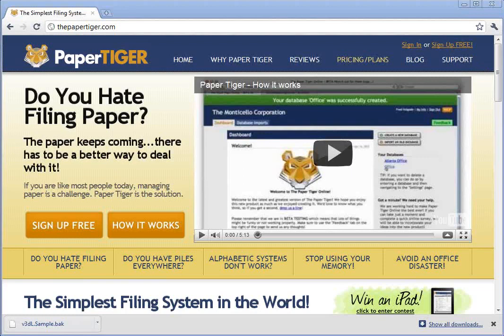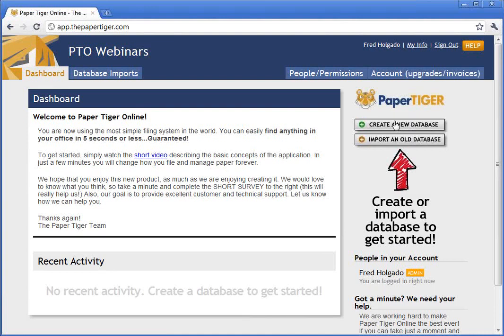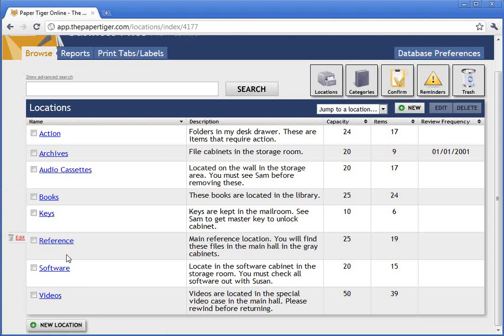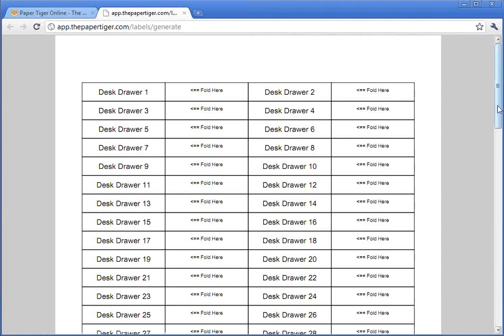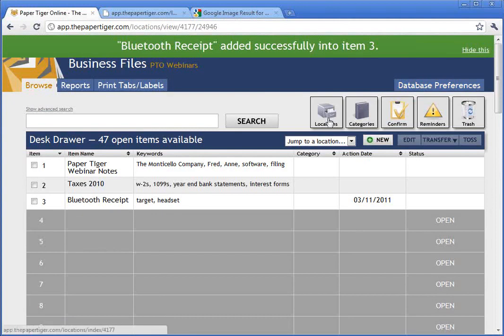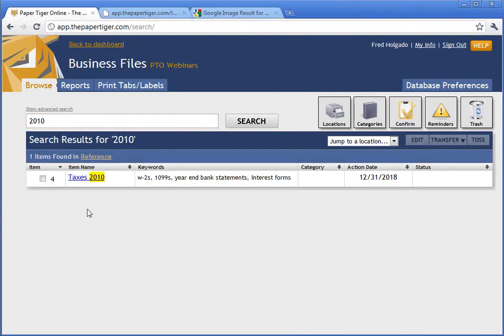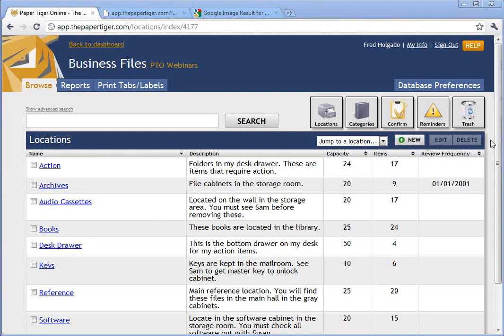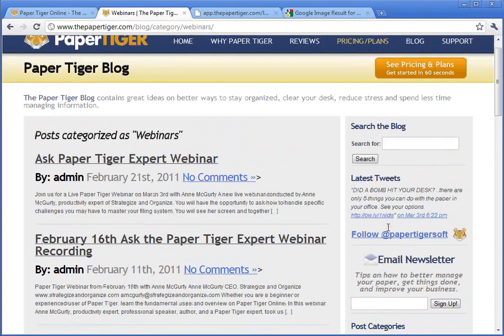Paper Tiger Online - Webinar w/ Anne McGurty -- March 3rd, 2011.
Paper Tiger expert, Anne McGurty provides many helpful tips to help us get organized and use  Paper Tiger Filing System Software for document management more effectively. In this webinar, we covered the basics of getting started with Paper Tiger Online including create a new Database, add a new location in the database, print Tabs/Labels, invite a user in a multi-user plan and assigning permissions to the user, file an Item and adding keywords in the database, finding an item and discussing reports. In addition, Anne took us through some specific examples in how to use Paper Tiger in the life-cycle of paper management.